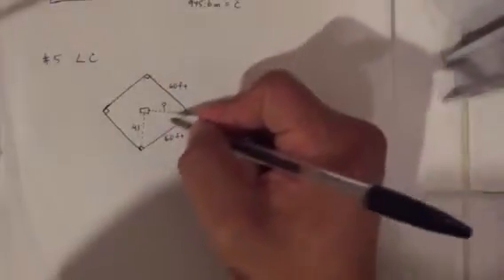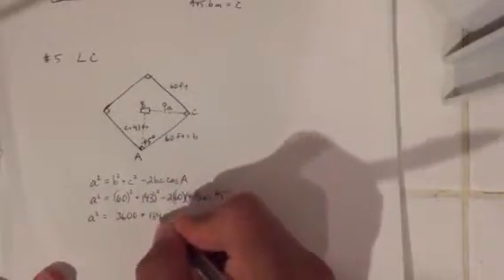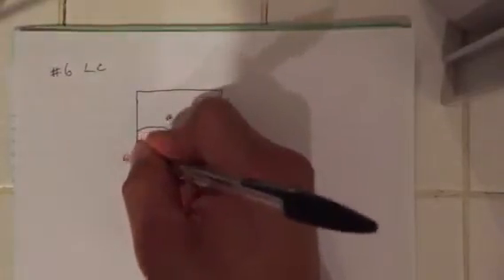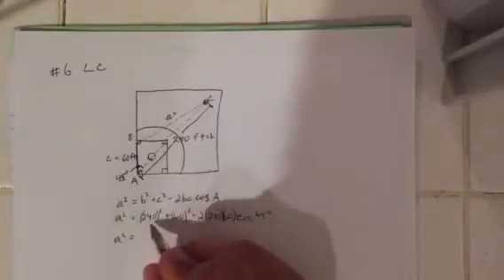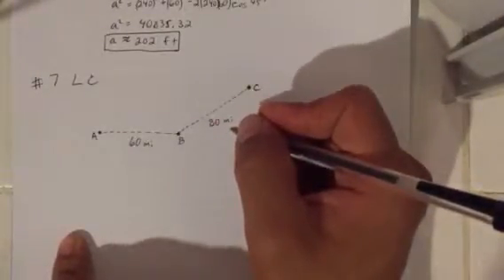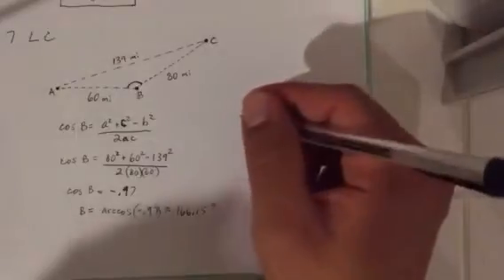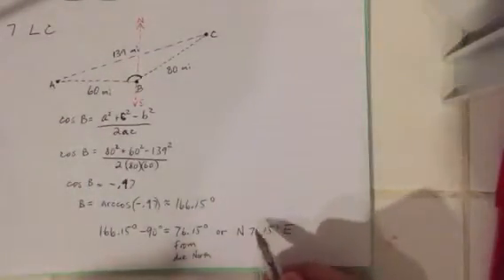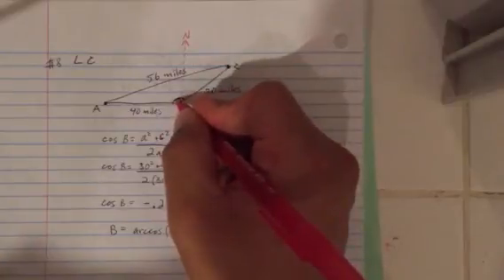6.1/6.2 Word Problems (part 2)